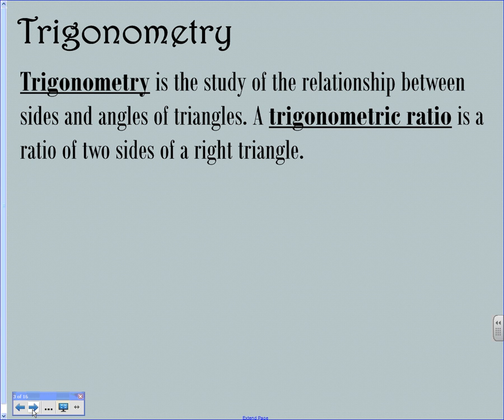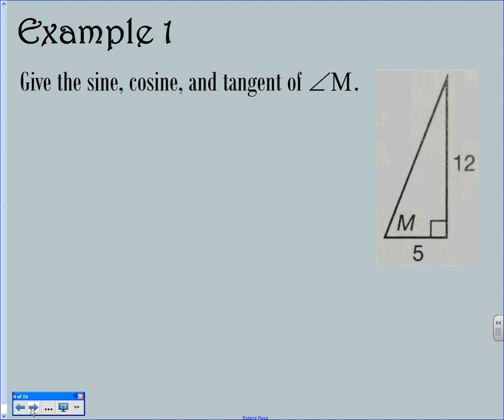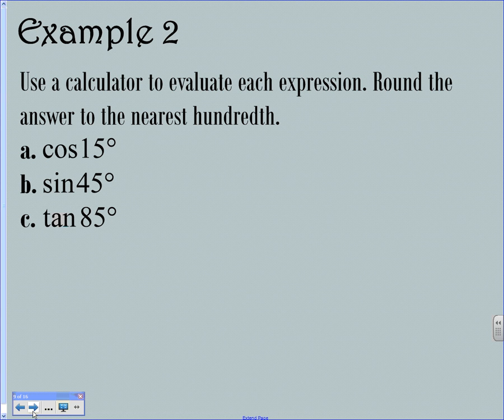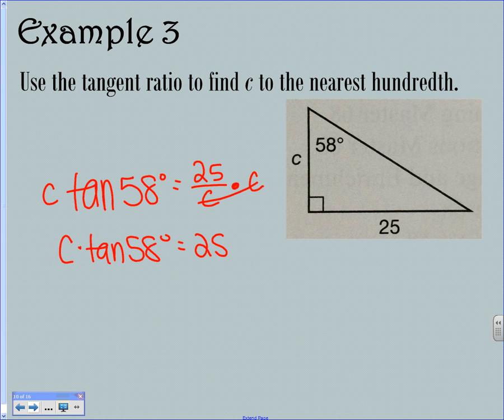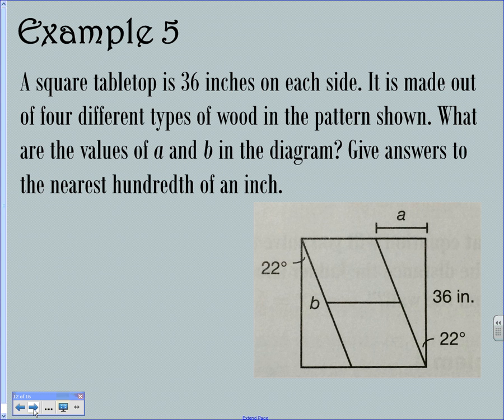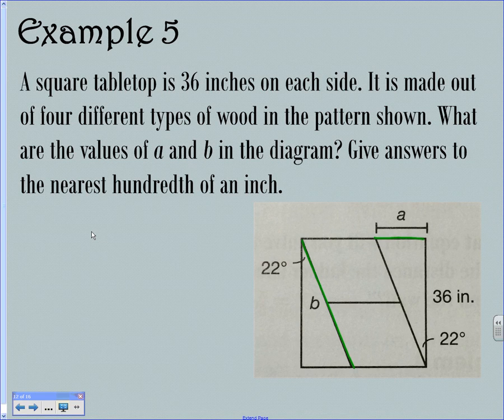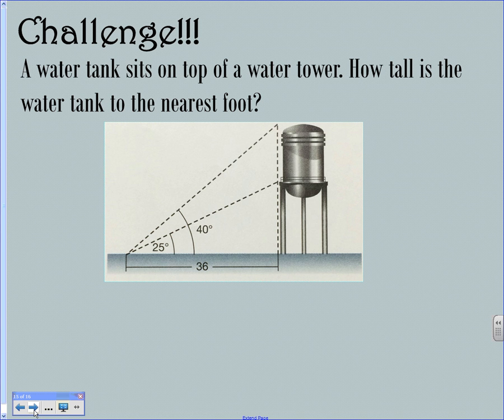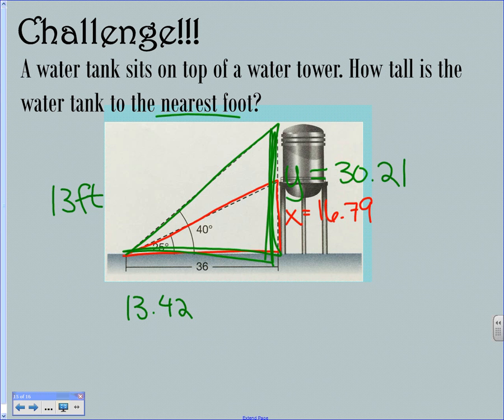Saxon Geometry Lesson 68